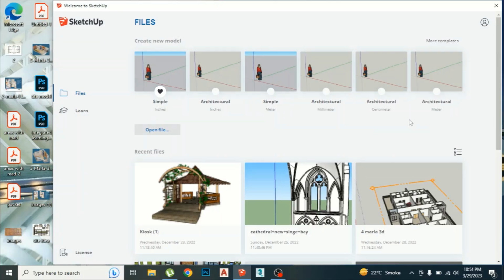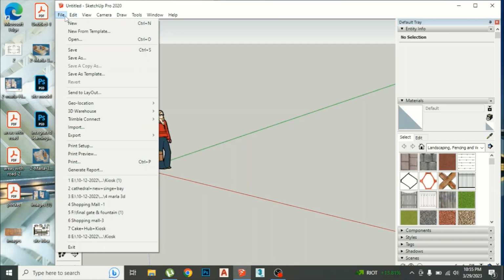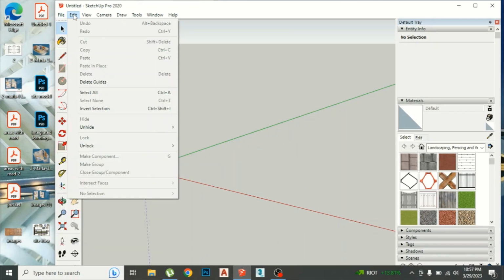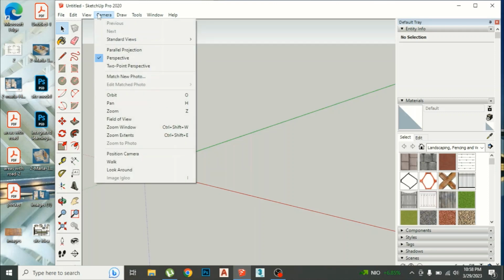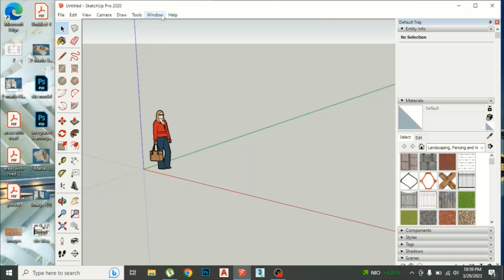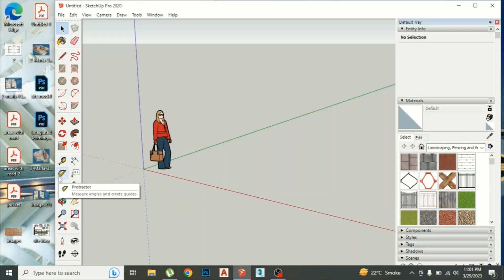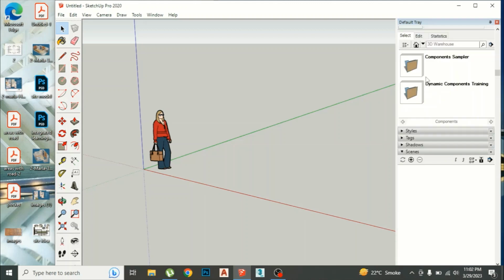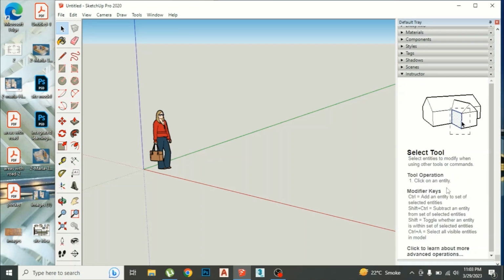Sketchup Tutorials - 1 (Beginner to Intermediate)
Welcome to this video, here you we are launching Sketchup Tutorials - 1 (Beginner to Intermediate)

Review:
In This tutorial we will show you the method how to open a SketchUp File and  initial settings of SketchUp file and tips and tricks to use SketchUp program.

1- How to open SketchUp file
2- Initial setting of SketchUp file
3- YouTube (Basic to Advance)
4- How to use tool bars in SketchUp
5- How to use tool set in SketchUp
6- How to make open new file in SketchUp